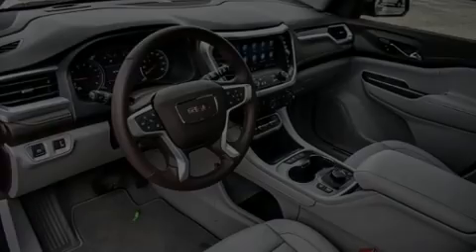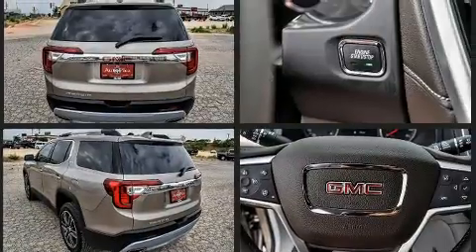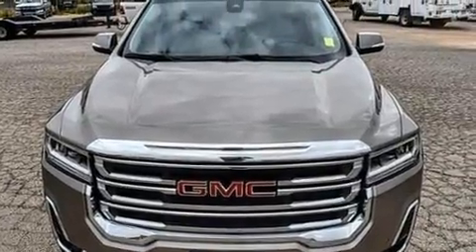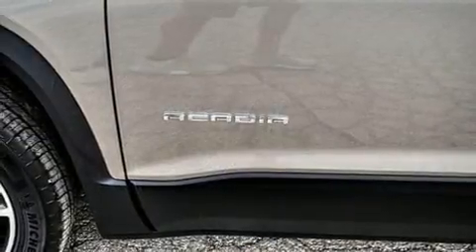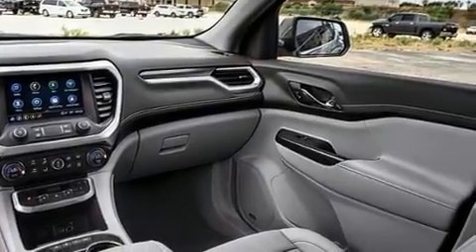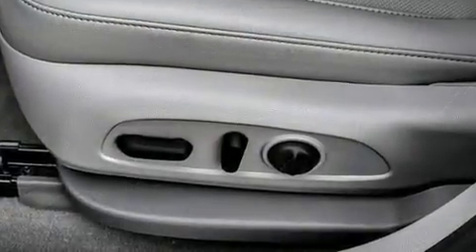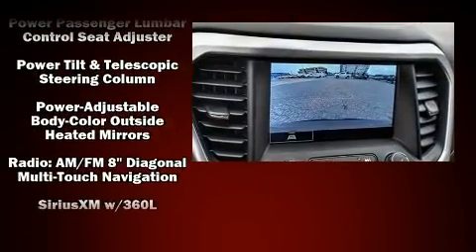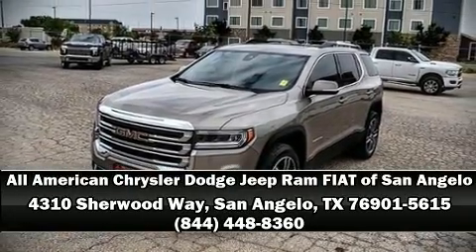2022 GMC Acadia SLT in San Angelo, TX 76901-5615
Familiarize yourself with the 2022 GMC Acadia. Under the hood you'll find a 6 cylinder engine with more than 300 horsepower, providing a smooth and predictable driving experience. Well tuned suspension and stability control deliver a spirited, yet composed, ride and drive It distinguishes itself from the competition with features such as: a built-in garage door transmitter, heated and ventilated seats, front and rear air conditioning, power door mirrors and heated door mirrors, lane departure warning, rear wipers, and seat memory. Third row seats provide an even greater maximum passenger capacity. For drivers who enjoy the natural environment, a power moon roof allows an infusion of fresh air. Audio features include an AM/FM radio, steering wheel mounted audio controls, and 8 speakers, providing excellent sound throughout the cabin. In the event of a rollover collision, side curtain airbags provide additional protection for outboard seated passengers. A Carfax history report provides you peace of mind by detailing information related to past owners and service records. We pride ourselves in the quality that we offer on all of our vehicles. Stop by our dealership or give us a call for more information.